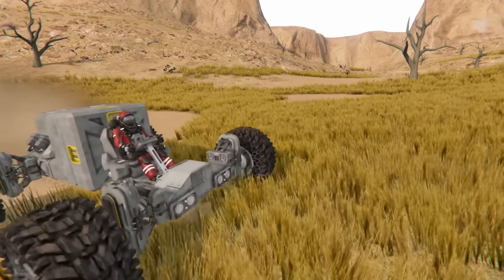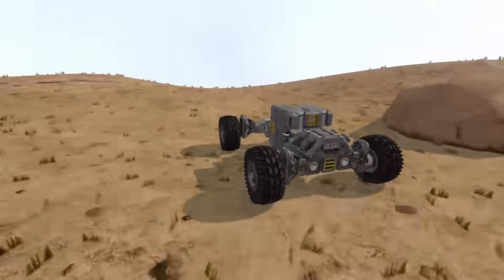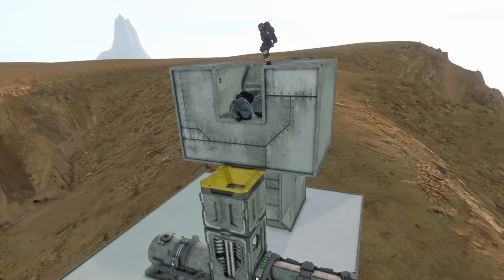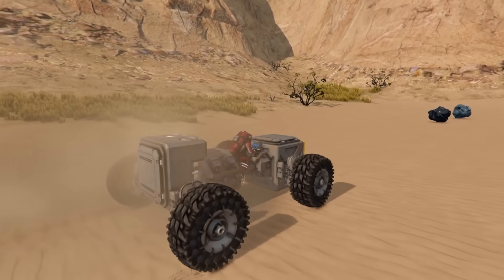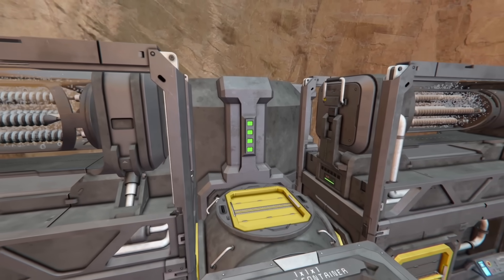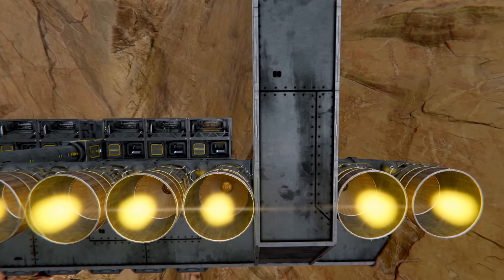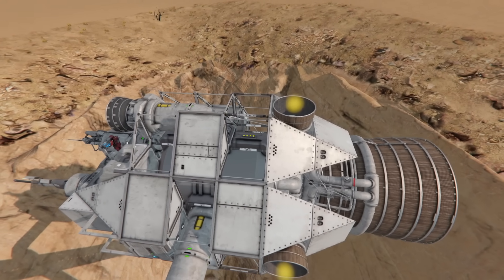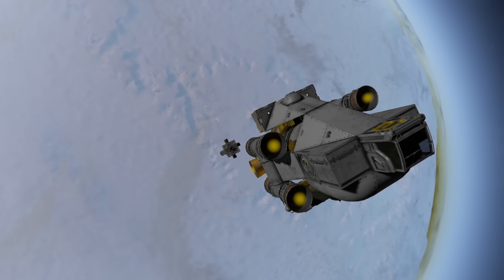Hydrogen in Space Engineers Makes No Sense… So I Fixed It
Engines now burn oxygen, generators eat real power, and thrusters will push your survival to the limit.